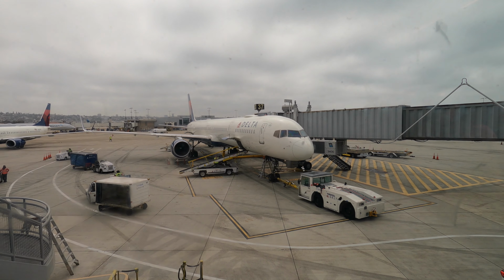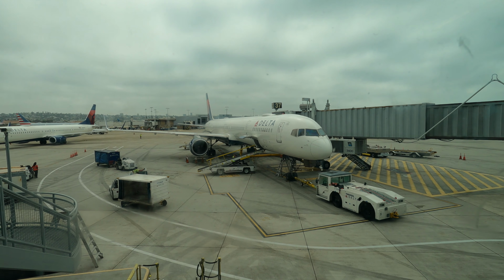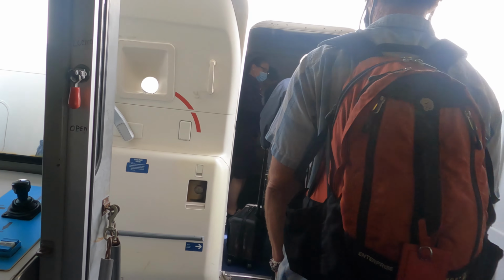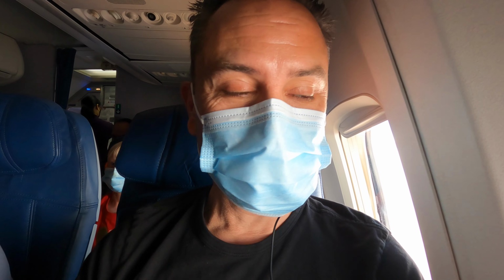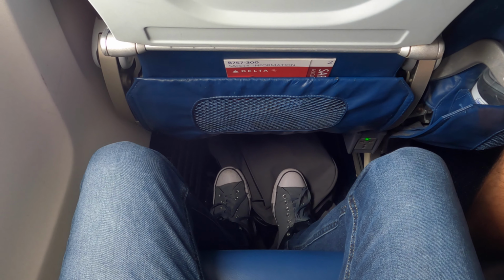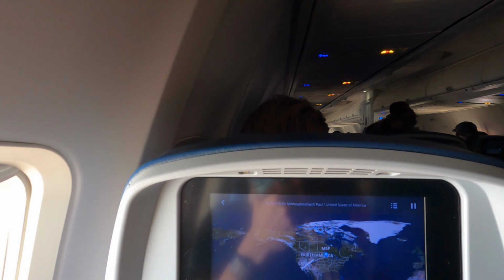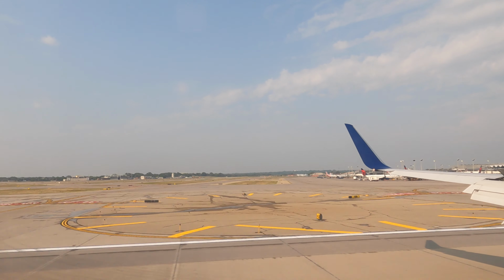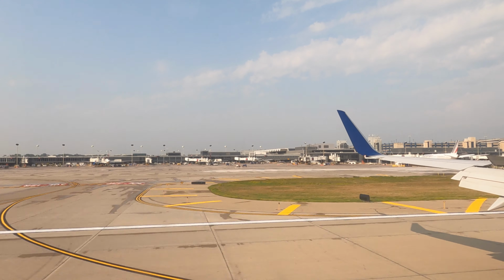Checking out the Flying Pencil. She's an oldie, but a goodie!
Is the 757 really Boeing's most elegant-looking plane? Many think so, but let's take a closer look.

In July 2021 I took a flight with Delta Airlines, from San Diego to Minneapolis St. Paul. I've always had a soft spot for the Boeing 757, but what are your thoughts?